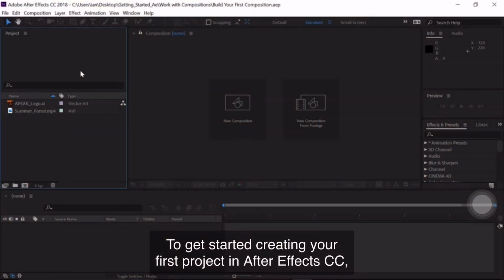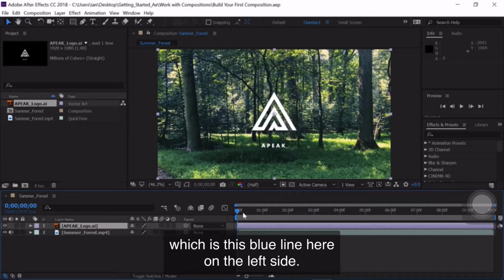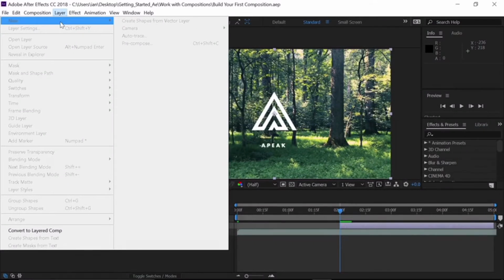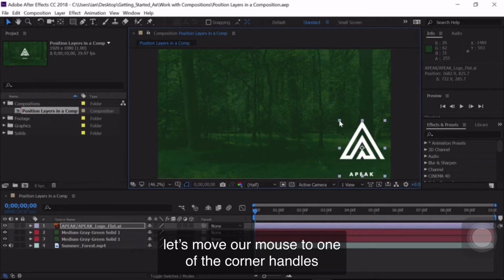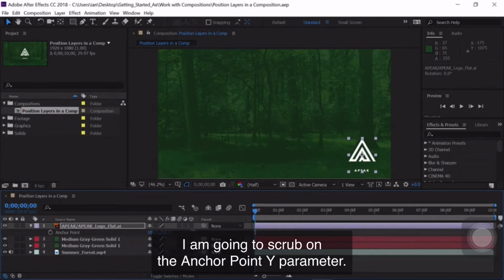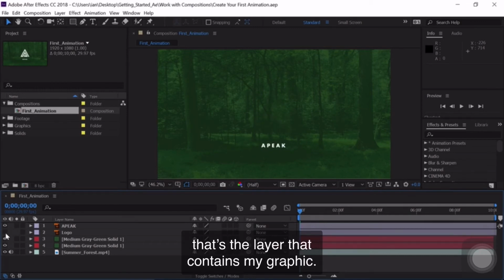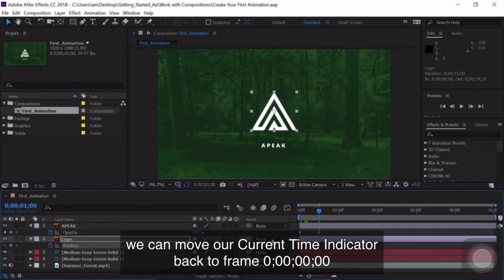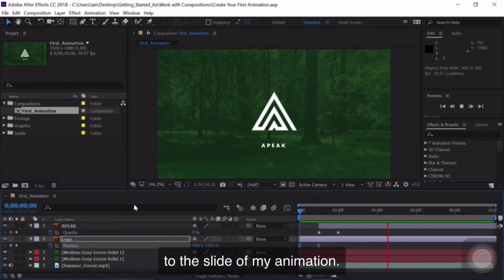SULLIVAN UNIVERSITY COLLEGE OF TECHNOLOGY AND DESIGN • MULTIMEDIA II HOMEWORK 2A: COMPOSITIONS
AFTER EFFECTS - Work With Compositions